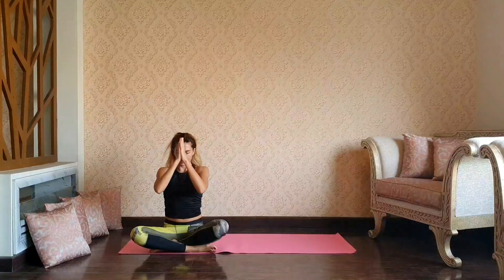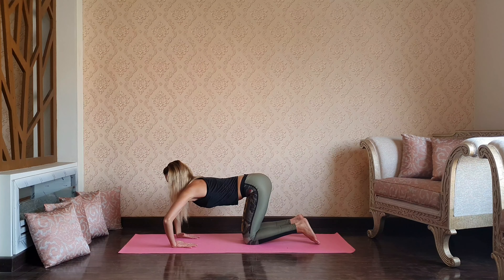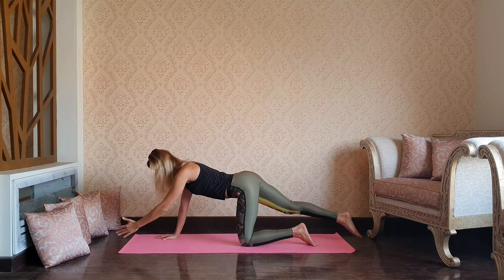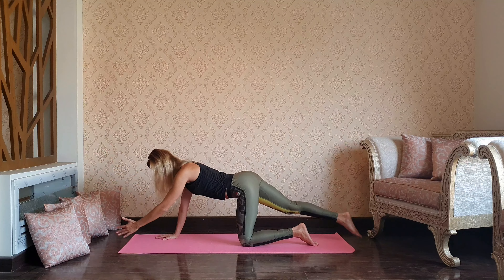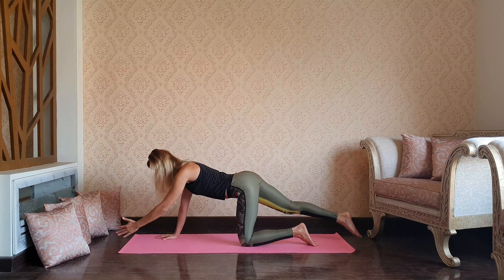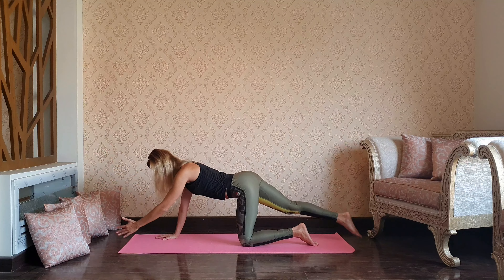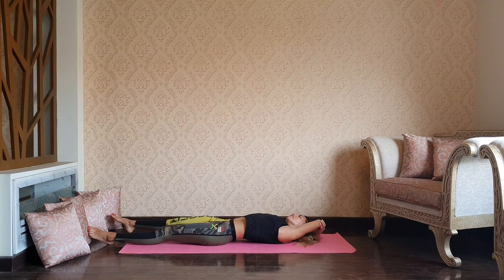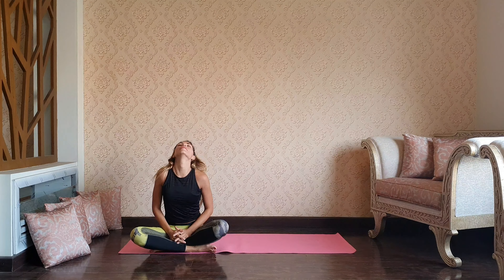How to do Chaturanga Vinyasa Flow | Power yoga |4K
Practice this power sequence to strengthen your shoulders, triceps and biceps.
I will show you different ways of Chaturanga Dandasana from beginners to advanced level.

Pick up one that works for you today and nail it.
Don't forget , it is all about practice ,Be patient and let the practice grow💪
Have fun and enjoy your Flow today🤩

✏Share in comments how you feel after practice?